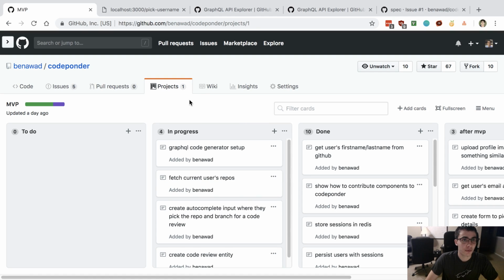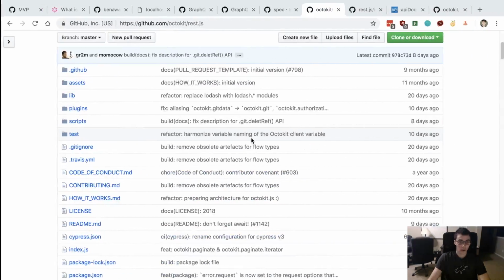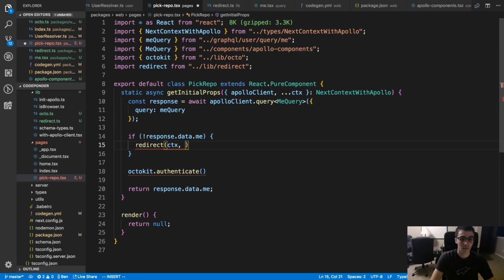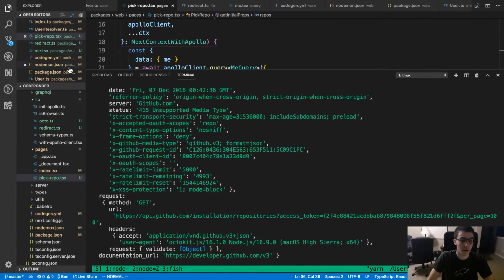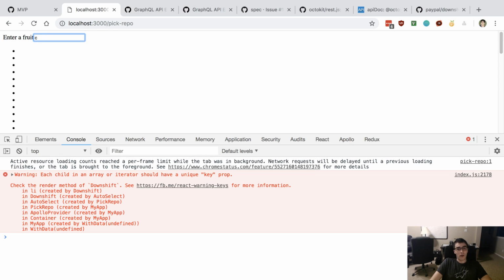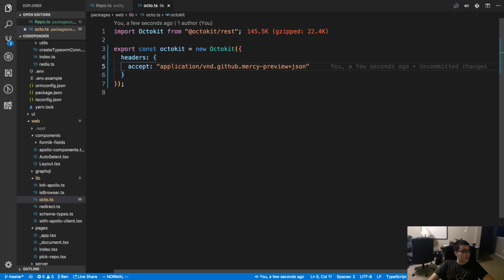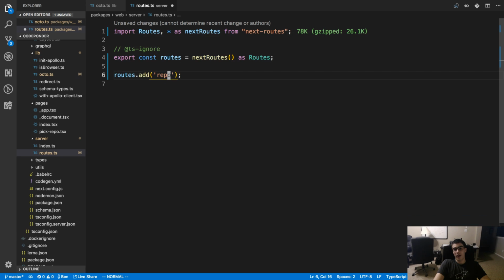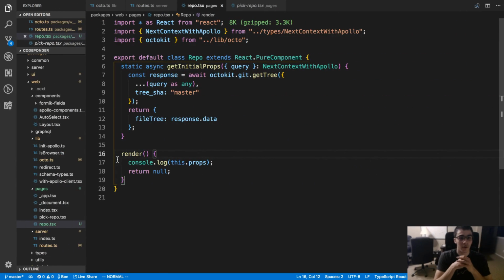Fetching Repos from GitHub API - Day 6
Tried out octokit for fetching repos from the GitHub API.